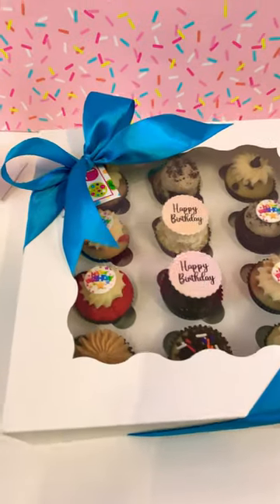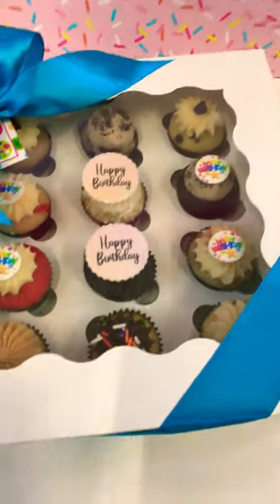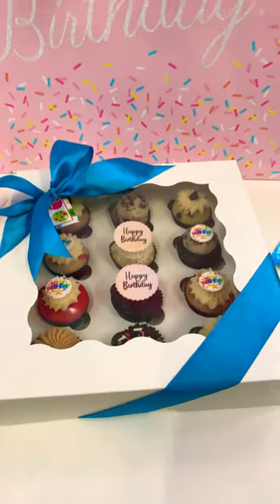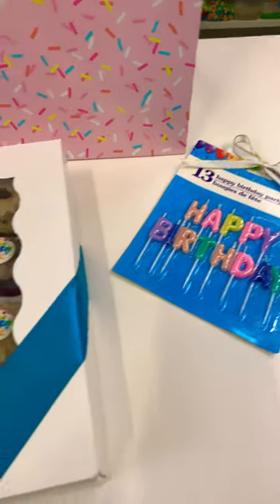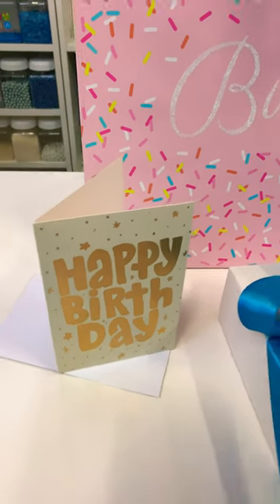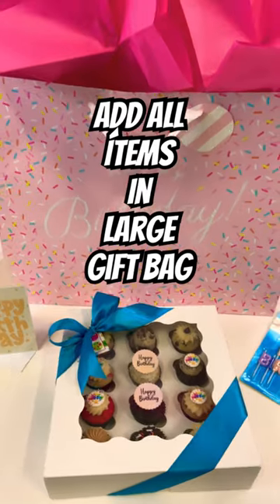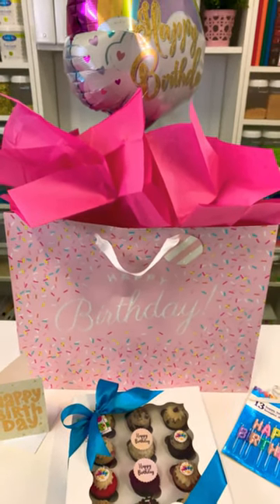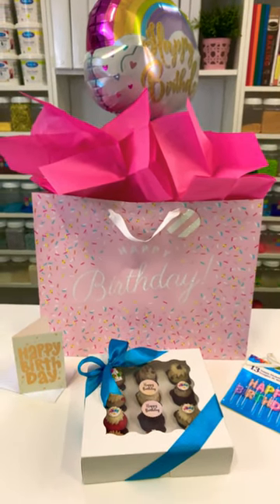Are you a homebaker looking to add more revenue to your bakingbusiness -watch 3 tips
Are you a Home Baker looking to level up your home bakery sells? If yes, then watch this￼

Chef Letty from the baking business insider explains how you can add extra revenue from an existing order. The three tips will help you add more sales to your orders.￼